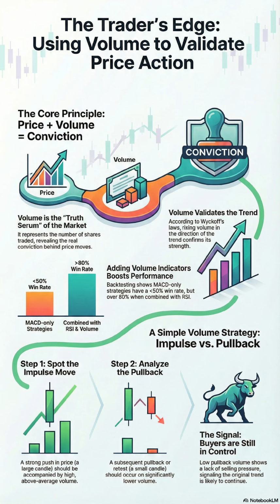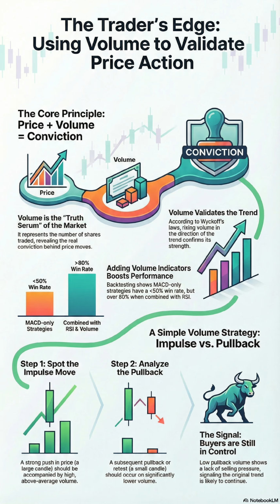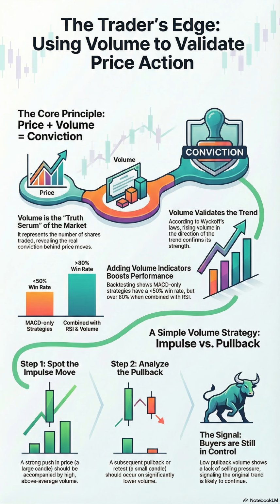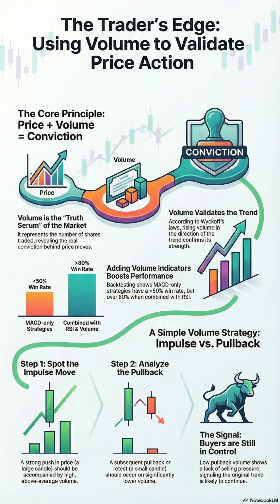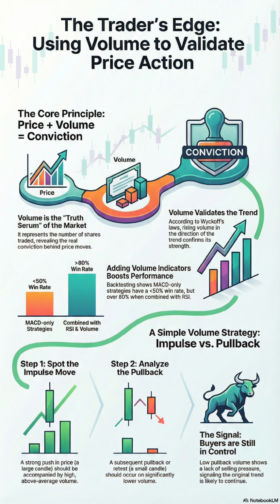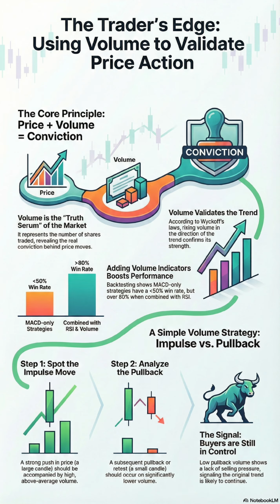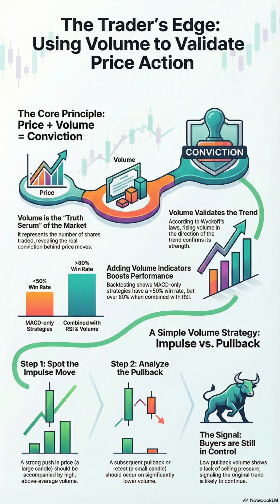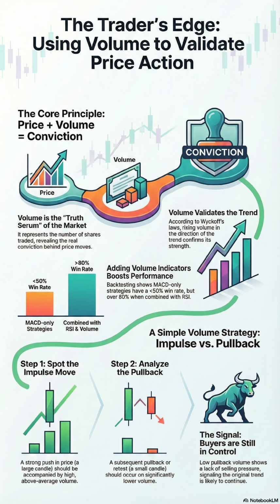Principles and Practices of Technical Analysis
Based on the source materials provided, here are the links and titles for the documents used in our conversation.

**Direct Links Available in Sources:**

*   **Braverock (Brian G. Peterson):**

**Sources Without Direct URLs in Text:**
The following sources were provided as text excerpts without a specific, direct URL in the content:

*   **Reddit (r/Daytrading):** "I need to admit something… and idk how I traded this long without noticing it." [14]
*   **TradingView:** "Trading Psychology or Technical Analysis—When Mind Meets Matter for SP:SPX" [15]
*   **Investopedia:** "Understanding Stock Support Levels: Definition, Trading Strategies, and Tips" [16]